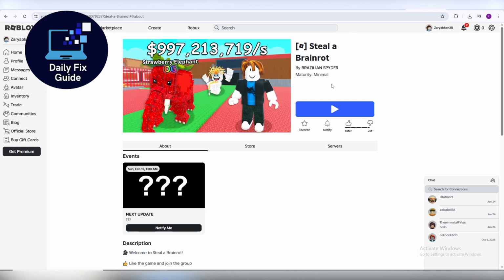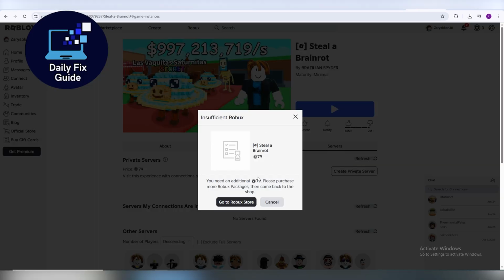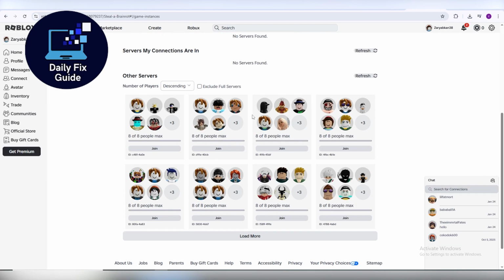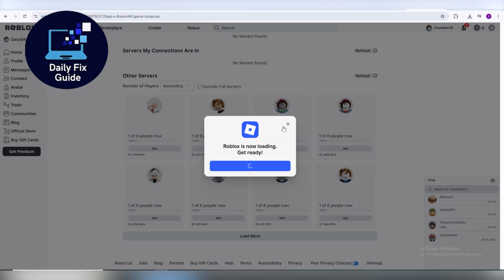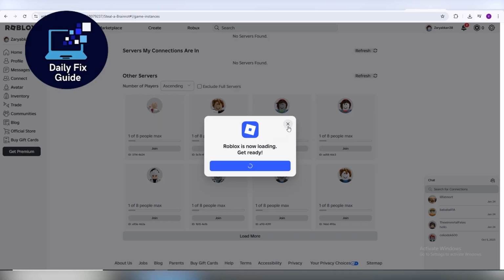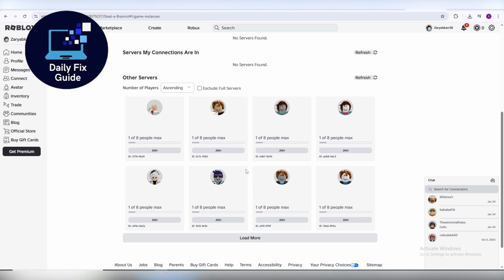Steal a Brainrot Roblox Private Server | Private Server in Steal a Brainrot Roblox | Without Robux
Learn how to join or create a private server in Steal a Brainrot Roblox with this step-by-step guide. I’ll explain available methods, server options, and what’s possible without spending Robux. Perfect for players who want a private gameplay experience.